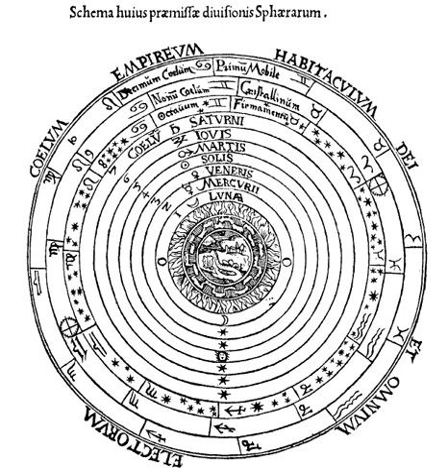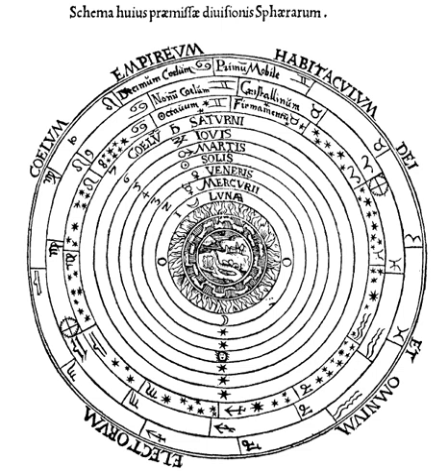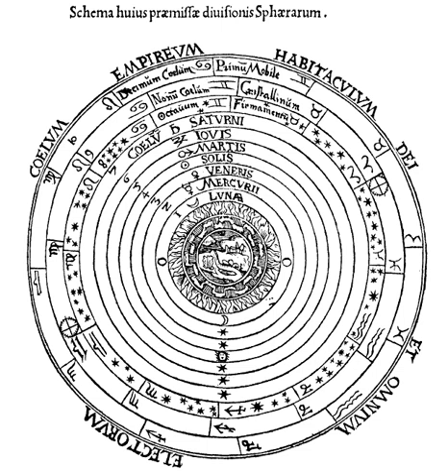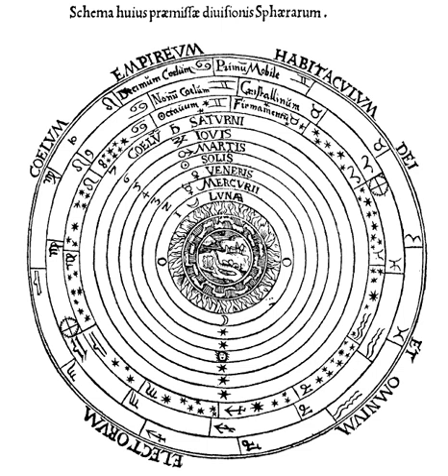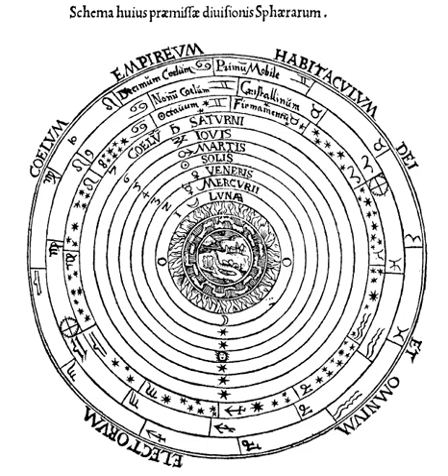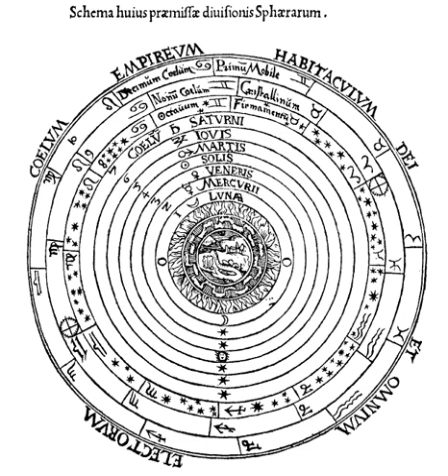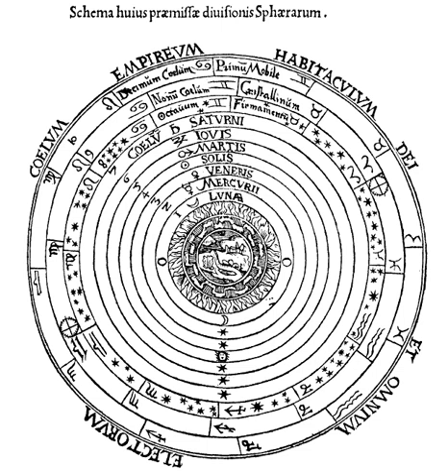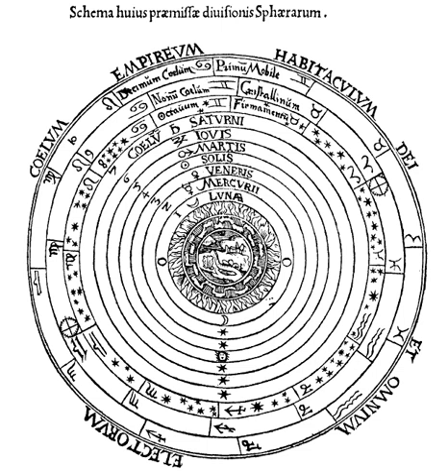Orb (astronomy) | Wikipedia audio article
00:03:01 1 History
00:03:10 1.1 Early ideas of spheres and circles
00:06:14 1.2 Emergence of the planetary spheres
00:11:16 1.3 Middle Ages
00:11:25 1.3.1 Astronomical discussions
00:16:10 1.3.2 Philosophical and theological discussions
00:20:51 1.4 Renaissance
00:25:28 2 Literary and symbolic expressions
00:28:03 3 See also
00:28:12 4 Notes
00:28:21 5 Bibliography
00:28:30 6 External links

- Socrates

SUMMARY
The celestial spheres, or celestial orbs, were the fundamental entities of the cosmological models developed by Plato, Eudoxus, Aristotle, Ptolemy, Copernicus, and others. In these celestial models, the apparent motions of the fixed stars and planets are accounted for by treating them as embedded in rotating spheres made of an aetherial, transparent fifth element (quintessence), like jewels set in orbs.  Since it was believed that the fixed stars did not change their positions relative to one another, it was argued that they must be on the surface of a single starry sphere.In modern thought, the orbits of the planets are viewed as the paths of those planets through mostly empty space. Ancient and medieval thinkers, however, considered the celestial orbs to be thick spheres of rarefied matter nested one within the other, each one in complete contact with the sphere above it and the sphere below. When scholars applied Ptolemy's epicycles, they presumed that each planetary sphere was exactly thick enough to accommodate them. By combining this nested sphere model with astronomical observations, scholars calculated what became generally accepted values at the time for the distances to the Sun (about 4 million miles), to the other planets, and to the edge of the universe (about 73 million miles). The nested sphere model's distances to the Sun and planets differ significantly from modern measurements of the distances, and the size of the universe is now known to be inconceivably large and continuously expanding.Albert Van Helden has suggested that from about 1250 until the 17th century, virtually all educated Europeans were familiar with the Ptolemaic model of "nesting spheres and the cosmic dimensions derived from it".  Even following the adoption of Copernicus's heliocentric model of the universe, new versions of the celestial sphere model were introduced, with the planetary spheres following this sequence from the central Sun: Mercury, Venus, Earth-Moon, Mars, Jupiter and Saturn.
Mainstream belief in the theory of celestial spheres did not survive the Scientific Revolution.  In the early 1600s, Kepler continued to discuss celestial spheres, although he did not consider that the planets were carried by the spheres but held that they moved in elliptical paths described by Kepler's laws of planetary motion.  In the late 1600s, Greek and medieval theories concerning the motion of terrestrial and celestial objects were replaced by Newton's law of universal gravitation and Newtonian mechanics, which explain how Kepler's laws arise from the gravitational attraction between bodies.